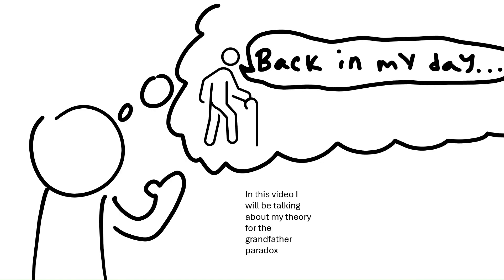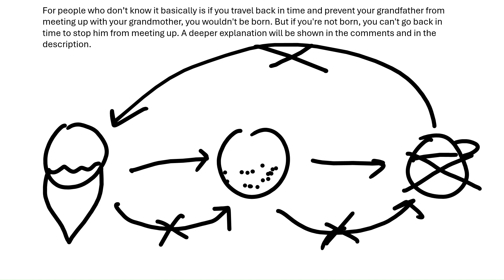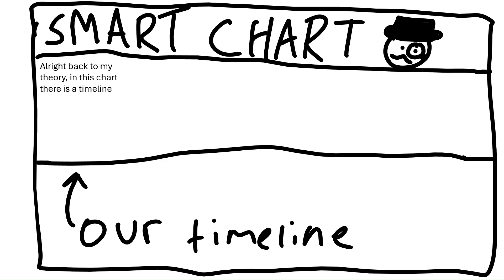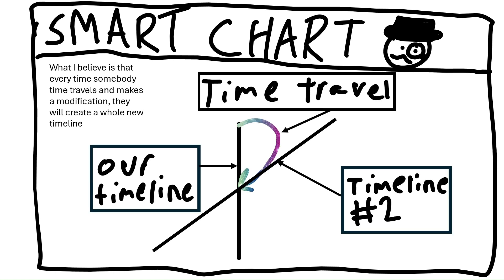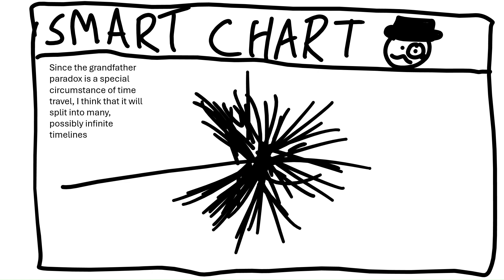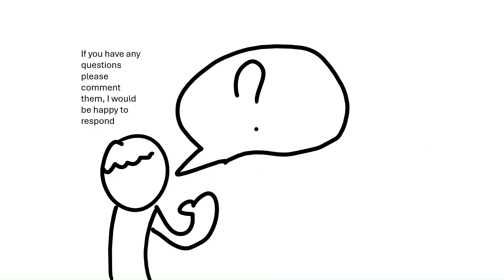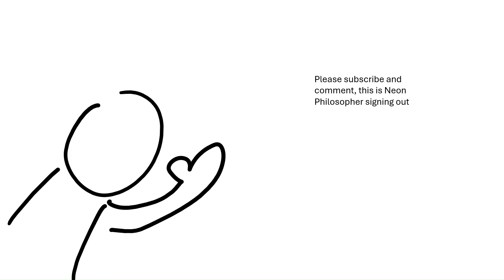My grandfather paradox theory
The grandfather paradox is a famous time travel paradox. Imagine you travel back in time and inadvertently or intentionally prevent your grandfather from meeting your grandmother. If they never meet, one of your parents wouldn’t be born, and consequently, you wouldn’t be born either. But if you never existed, how could you have traveled back in time to prevent their meeting? It creates a logical inconsistency and a paradox that challenges our understanding of time and causality.